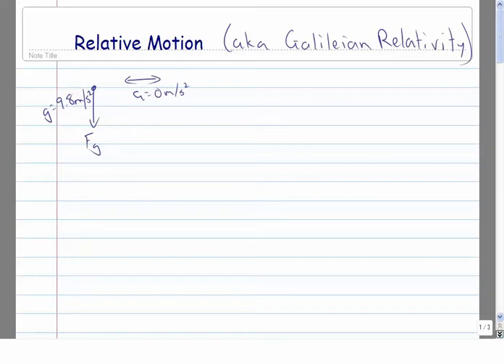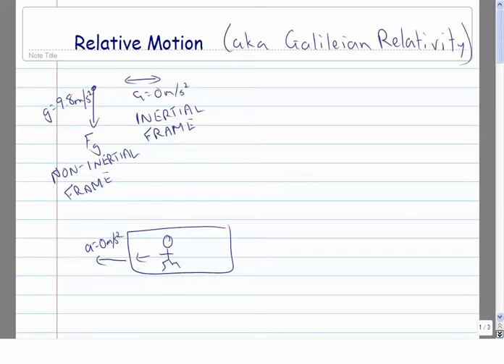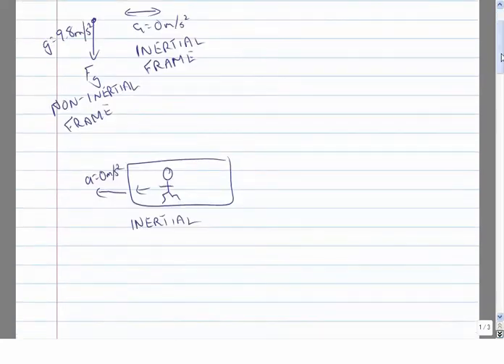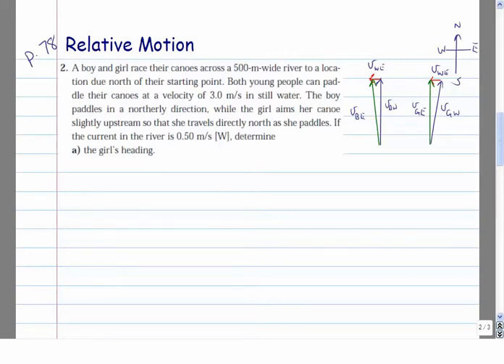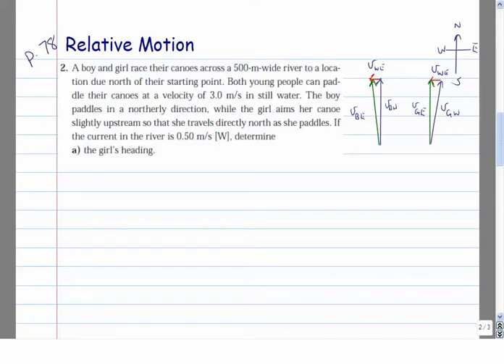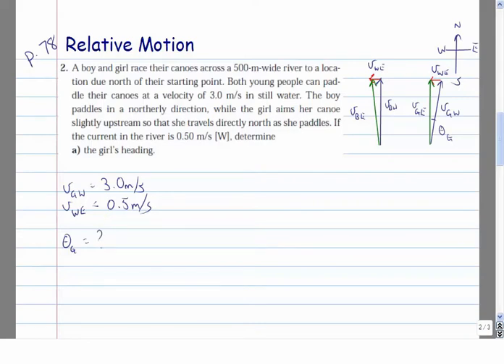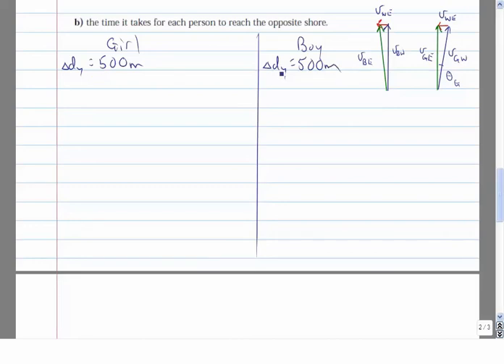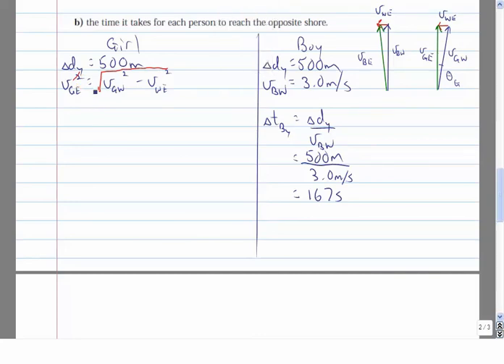Relative Motion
HS Physics note on Galileian Relativity